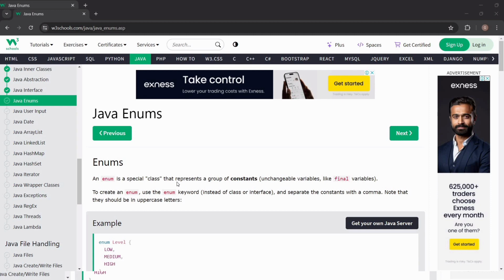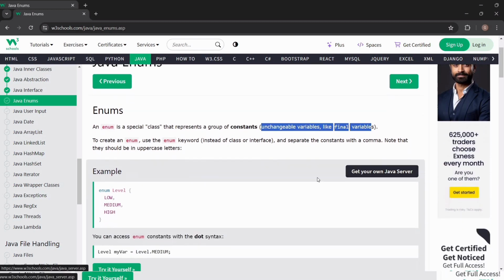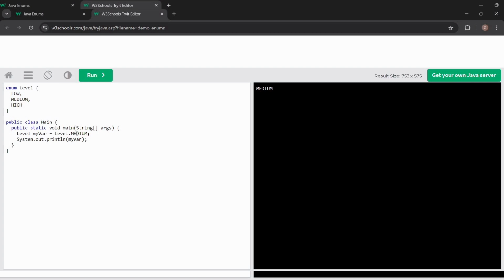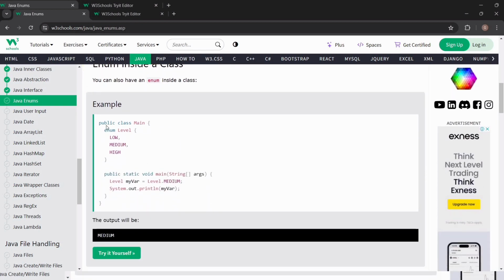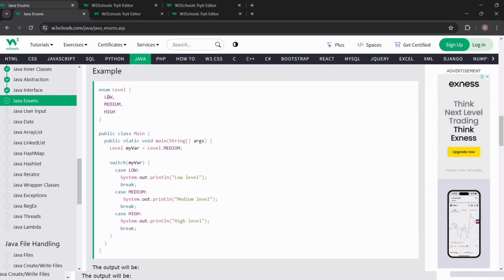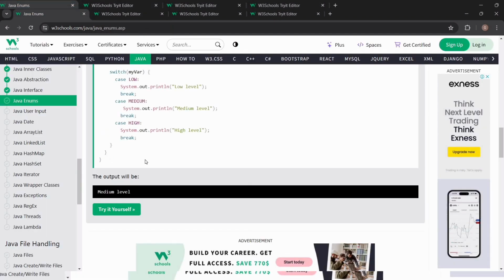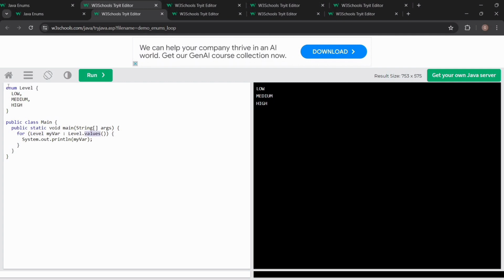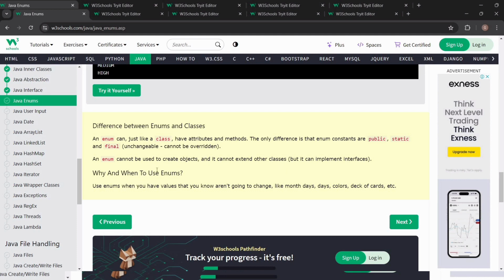Java Enums |Selenium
Java Enums

Selenium webdriver
selenium testing
selenium tutorial
selenium interview questions
Java
Java Features
Java Variables
Java Methods
Java OOPs
Java Classes
Java Objects
oops concepts
Java Enums
Enums in java